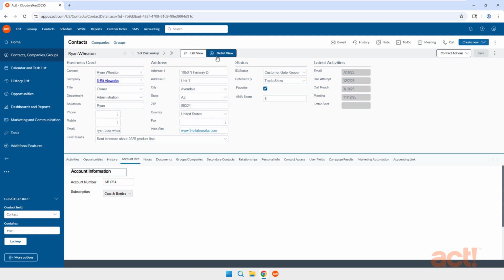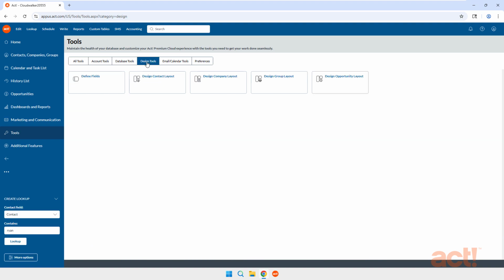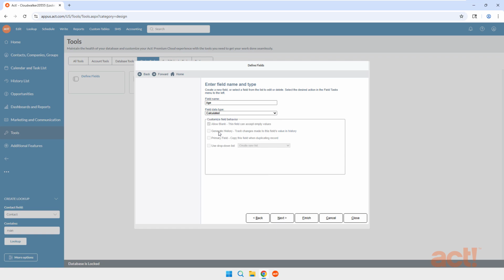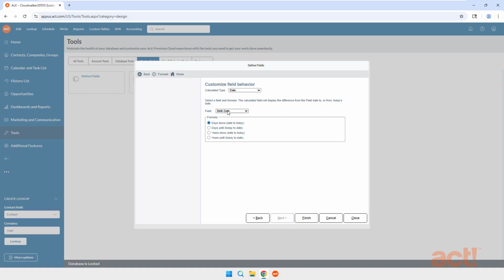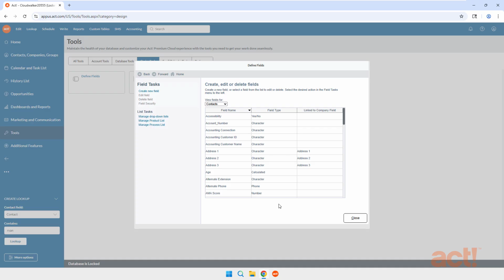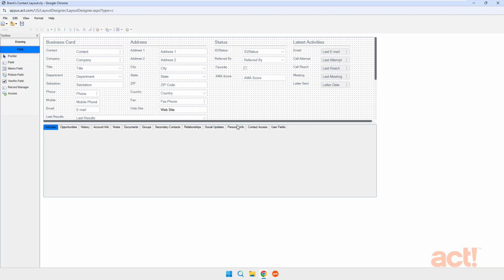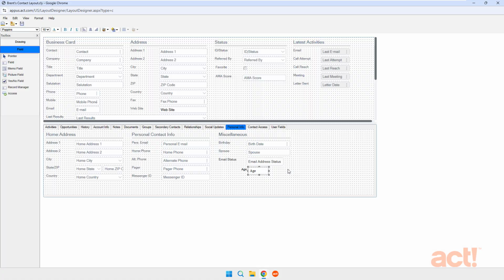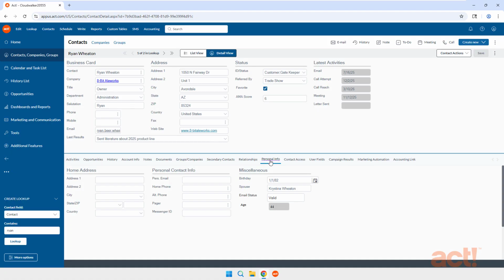Act! Advantage - Creating a Calculated Date Field